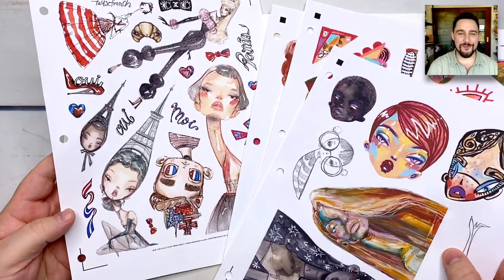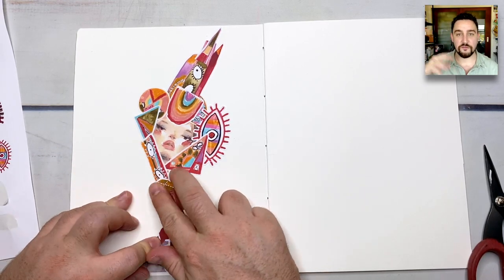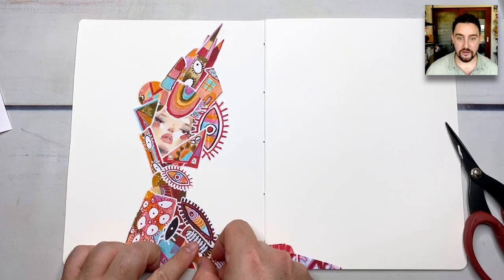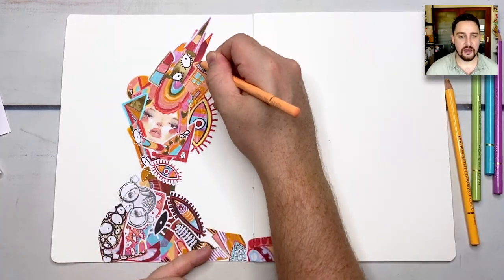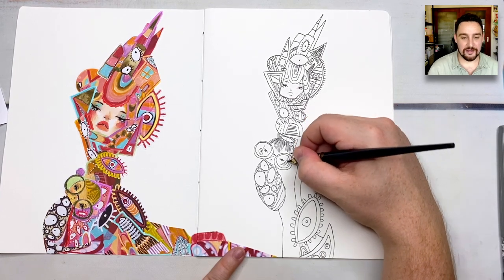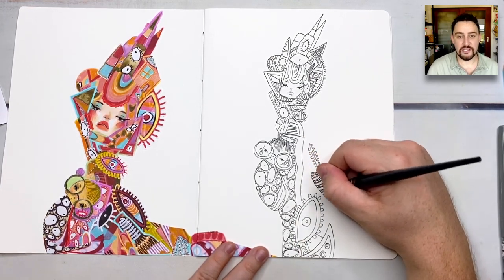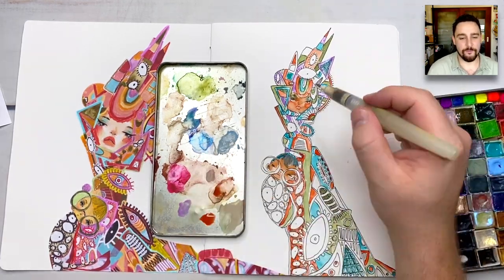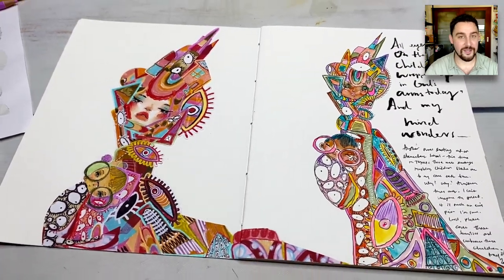Collage an Illustration - with JLB COLLAGE CLUB JUNE '22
G'day Friends!

GLOSSY WHITE STICKER PAPER
I used the Matt version for this

SILHOUETTE PORTRAIT 3 CUTTING MACHINE

CANON MX922 PRINTER

- J